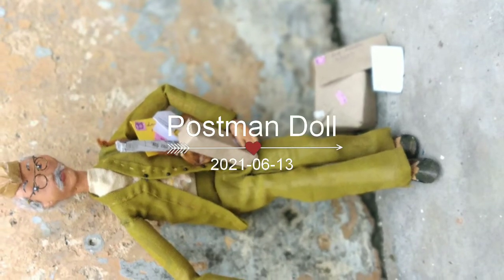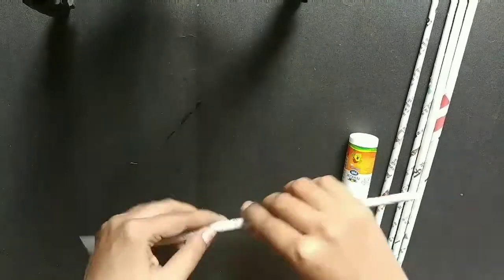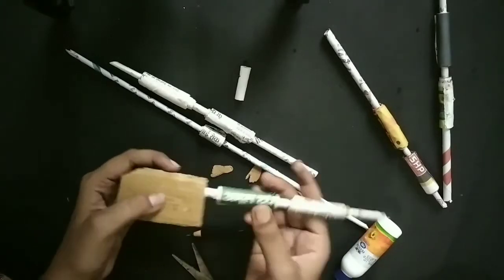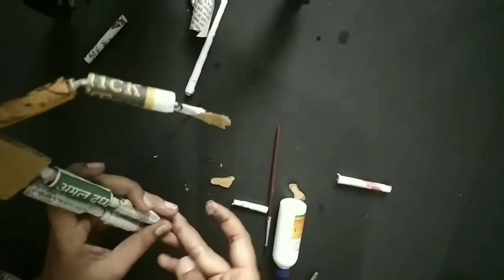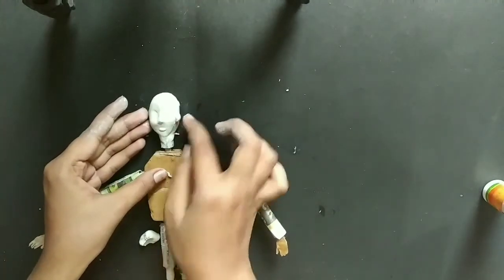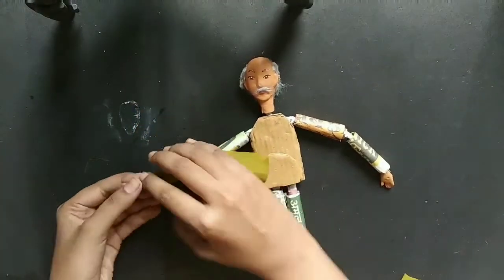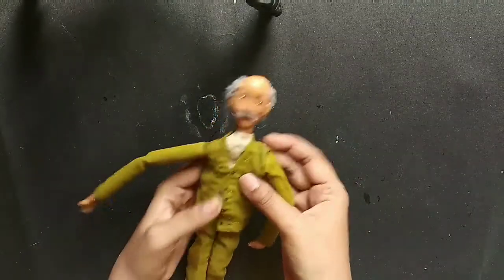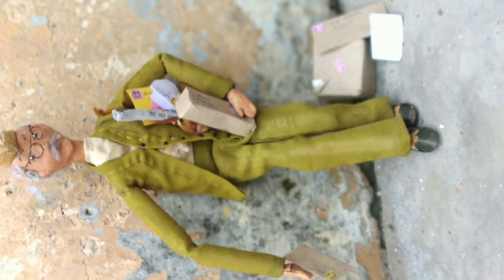Diy Newspaper Doll| Postman Doll| Paper crafts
learn with me this super cute postman Doll that I have made with newspaper. 😊